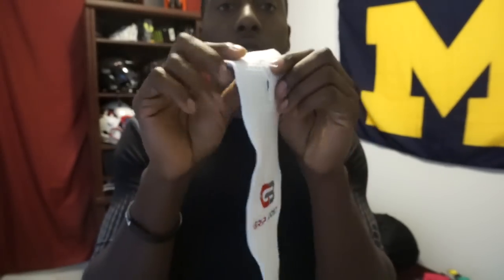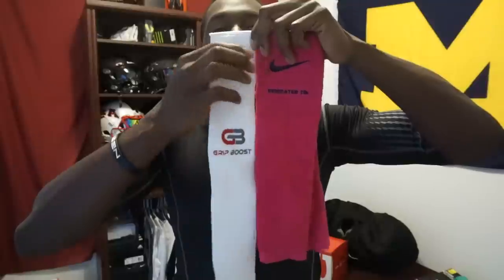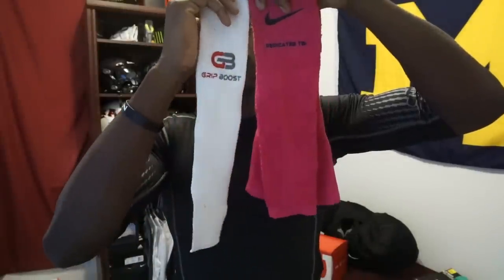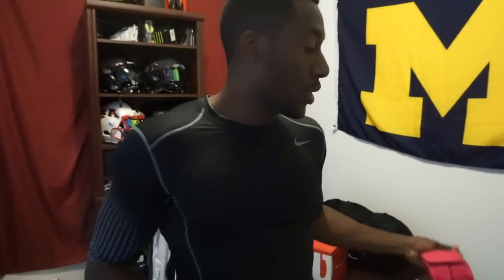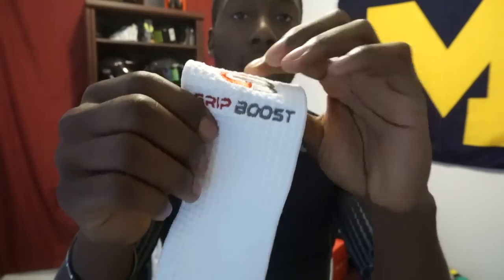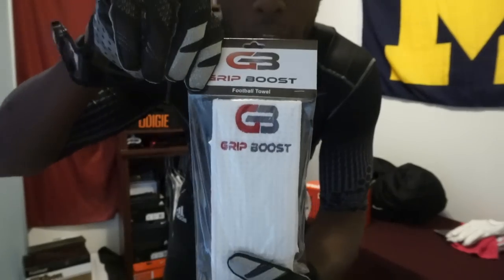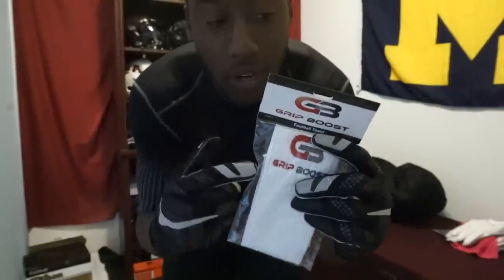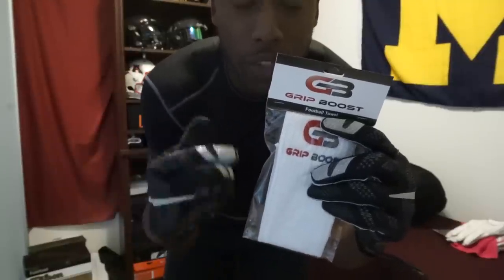Grip Boost Football Towel Review - Ep. 253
Review of the Grip Boost Football Towel